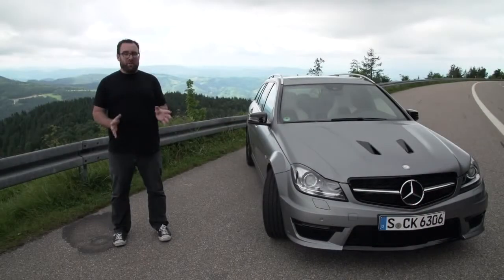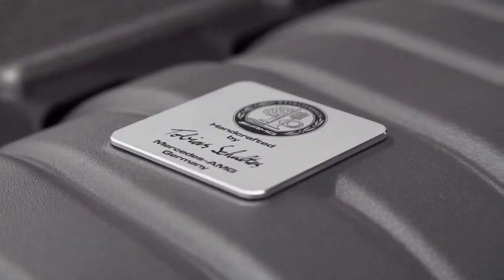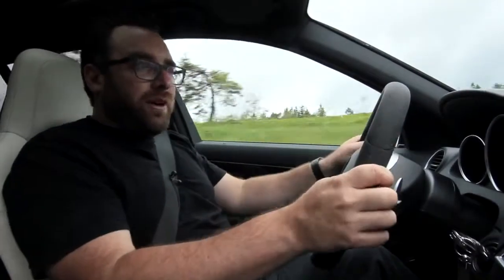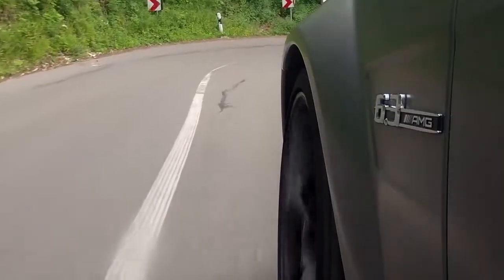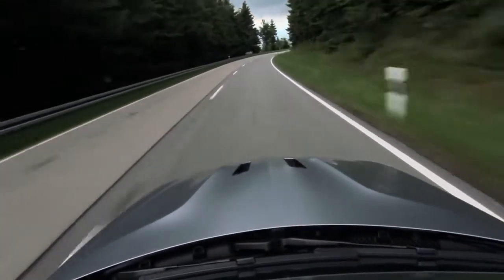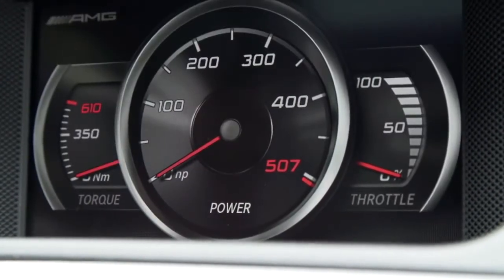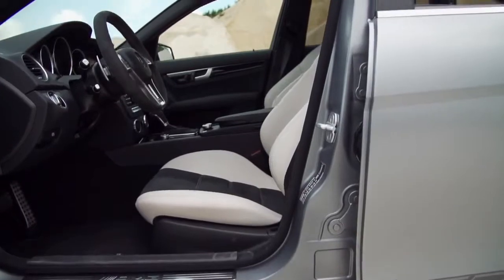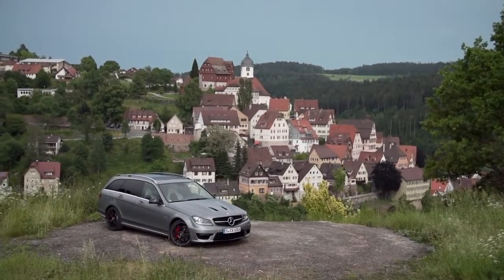2014 Mercedes Benz C63 AMG Edition 507 Wagon! The Modern Hammer Wagon? Ignition Ep 76